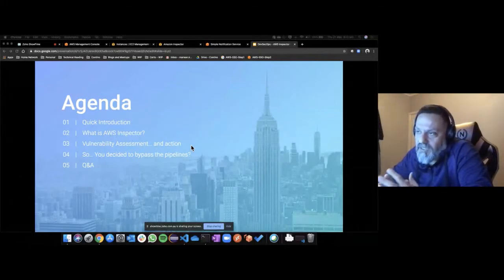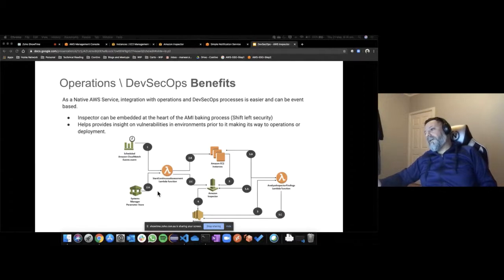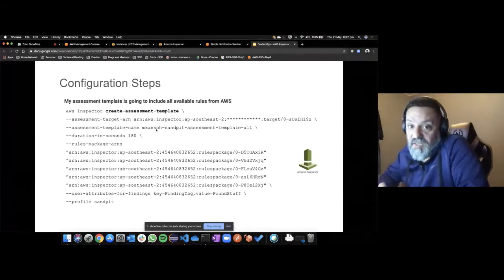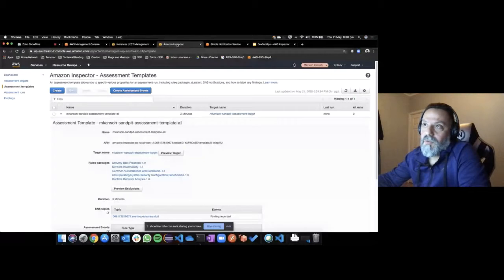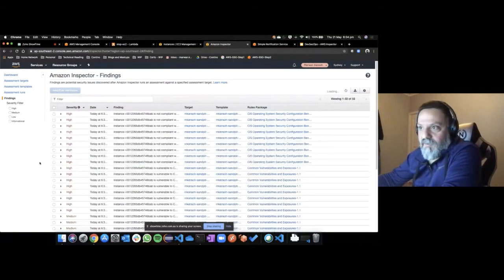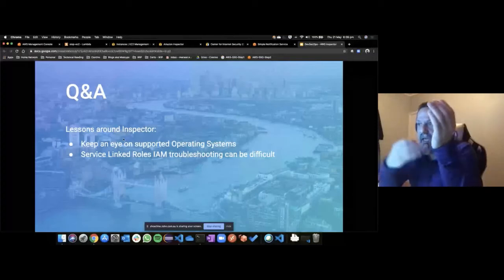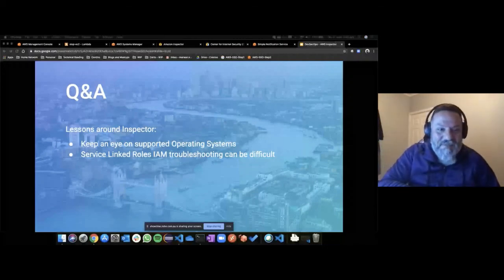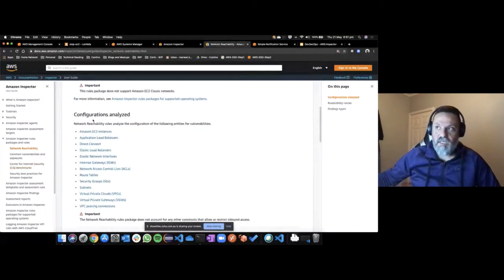DevSecOps, Shifting Security Left w/ Serverless Architecture w/Marwan Kansoh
SPEAKER: Marwan Kansoh - Technical Principal, Contino
During his 18 year engineering career, Marwan has worked on enterprise cloud migration and transformation programs within telco, fintech and consulting industries. Marwan’s technical expertise lies in security, infrastructure, cloud and DevOps.

TOPIC: Marwan will be talking about shifting security to the left with serverless architecture and AWS Inspector for traditional cloud workload. How to automate workload vulnerability assessment baking in devops pipeline.